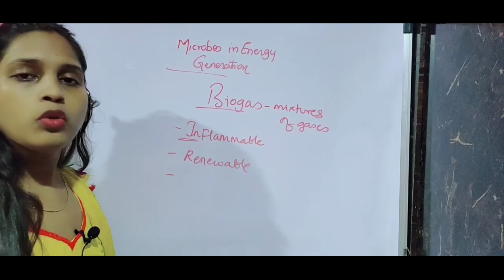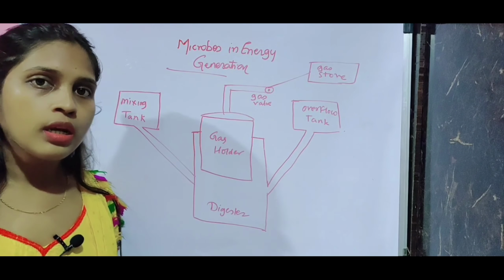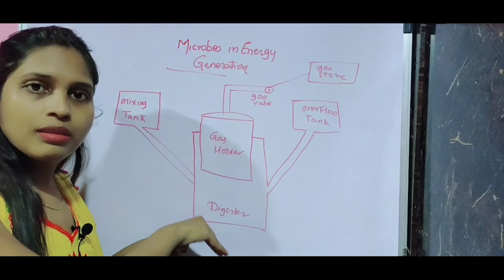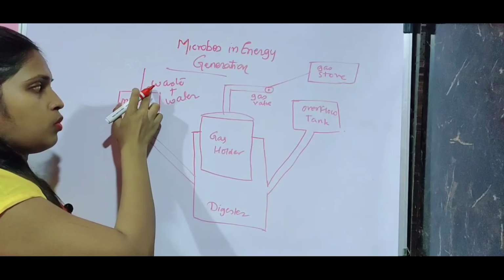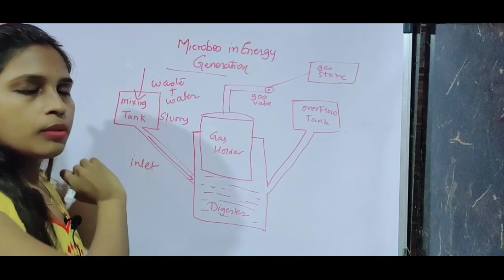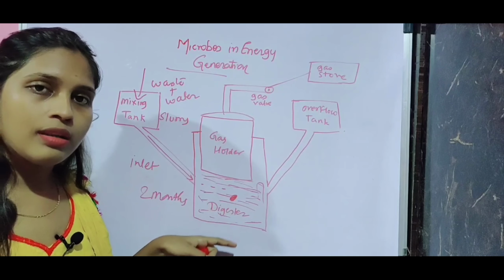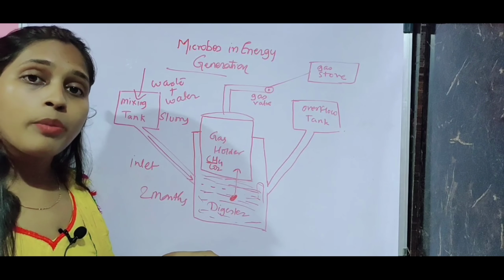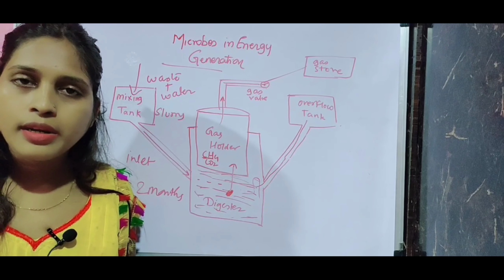Biogas | Microbes in human welfare | Class 12 Biology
Biogas is a mixture of gases produced by the microbial activity that can be used as fuel. Certain bacteria that grows anaerobically on cellulosic material produce large amount of methane along with CO2and H2. These bacteria are collectively called methanogens